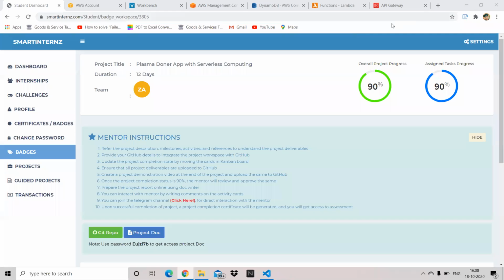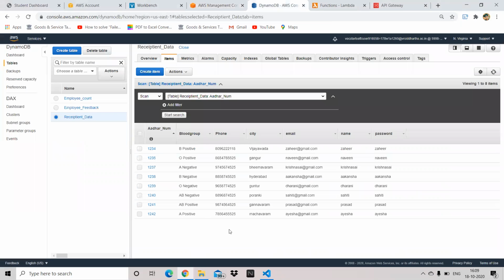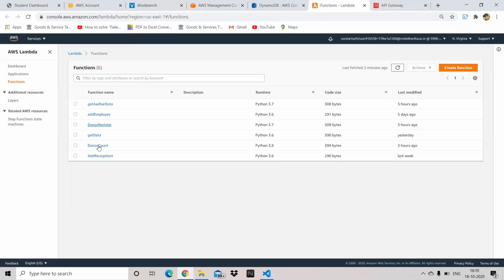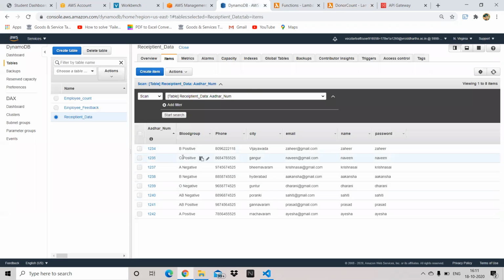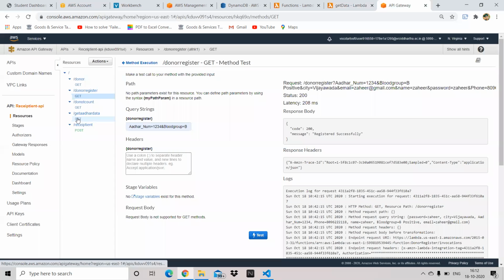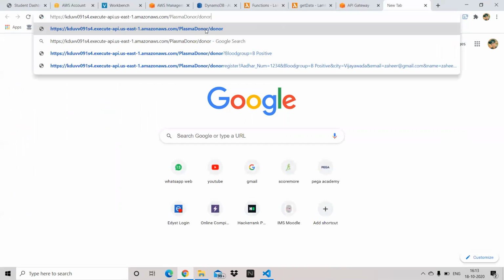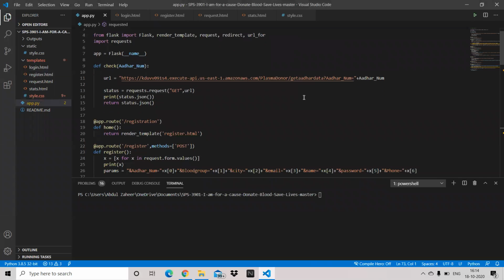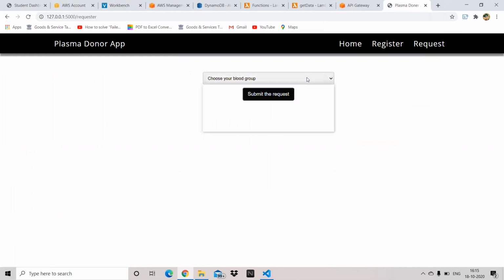Plasma Doner App With Serverless Computing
It is an AWS Cloud Application from AWS build-a-thon for Plasma Donation using AWS services such as Lambda function, API gateway, Dynamodb and integration in Flask Application using Visual Studio Code .